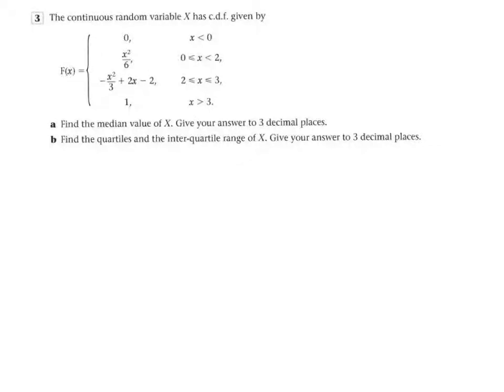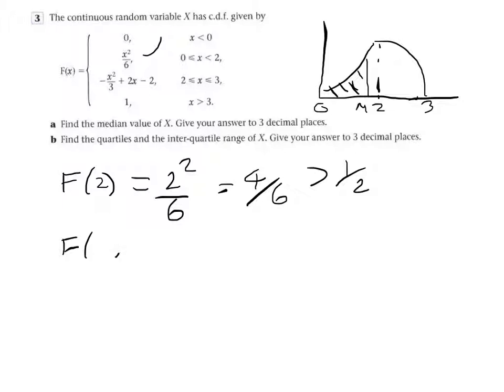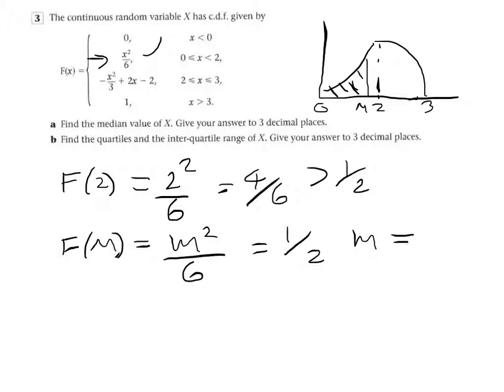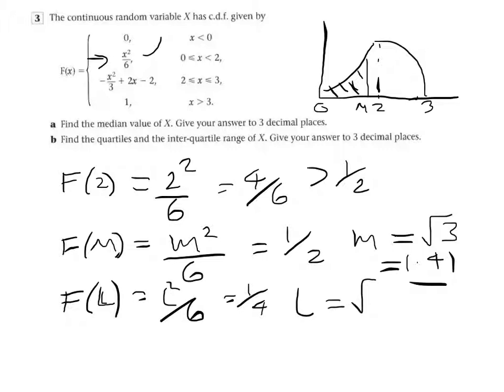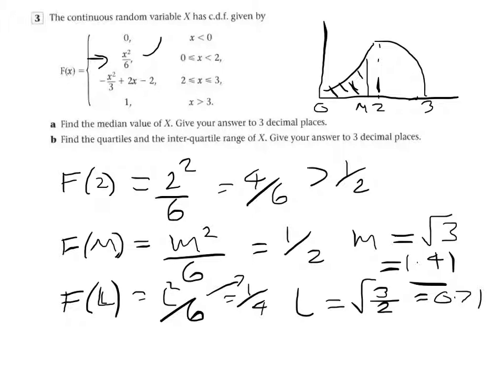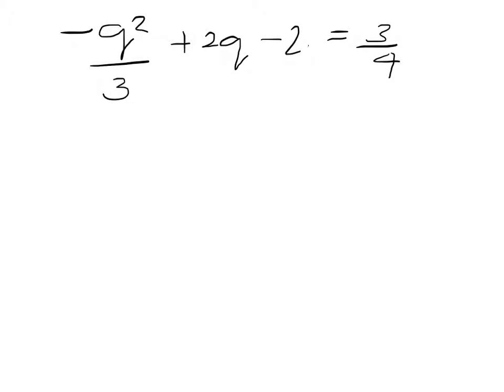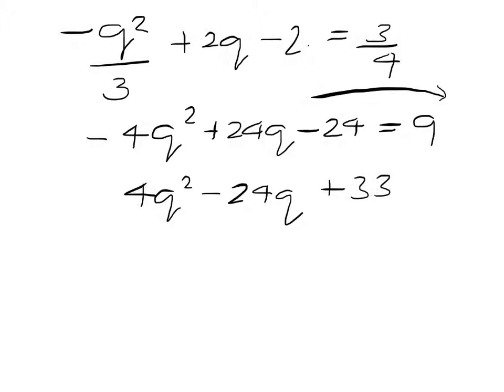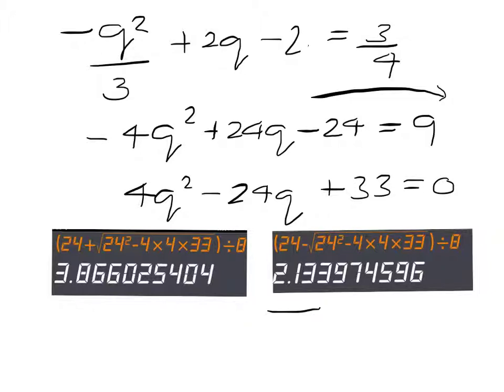S2 3d q3